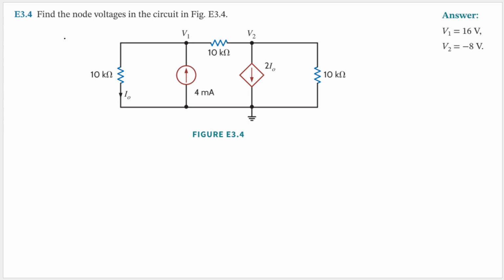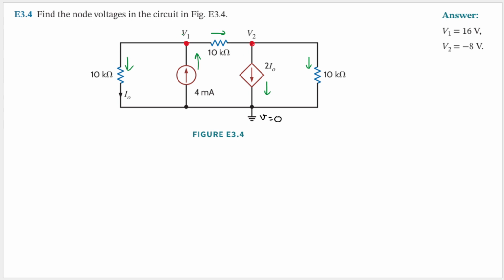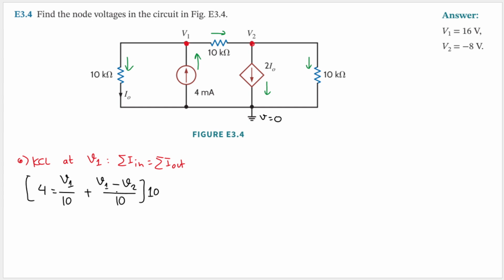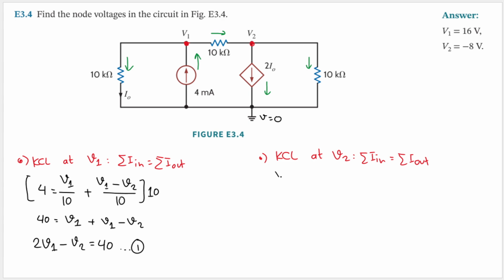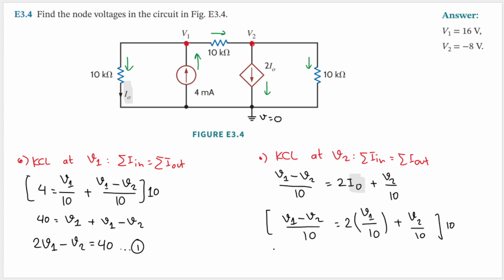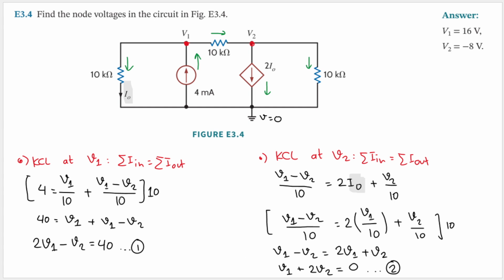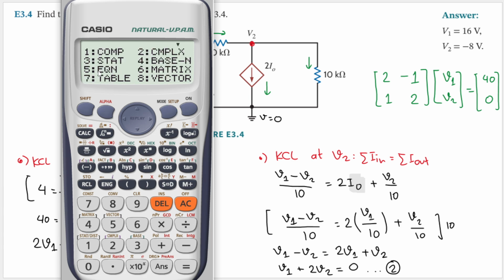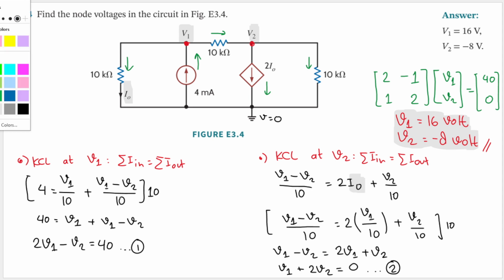E3.4 Find the node voltages in the circuit in Fig. E3.4. [IRWIN] NODAL ANALYSIS EXAMPLE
E3.4 Find the node voltages in the circuit in Fig. E3.4.